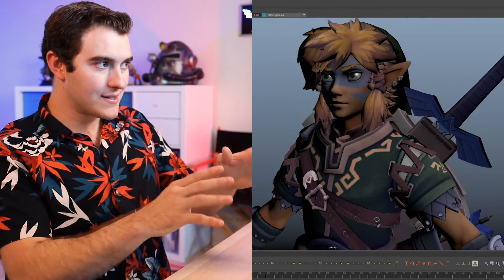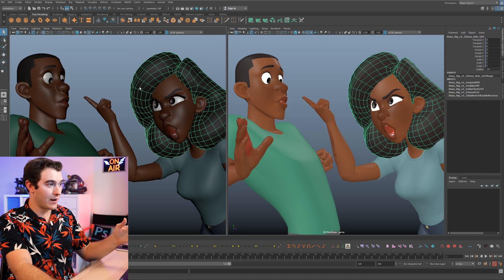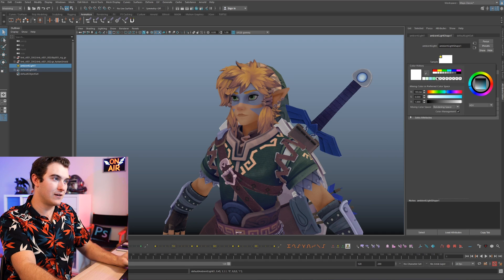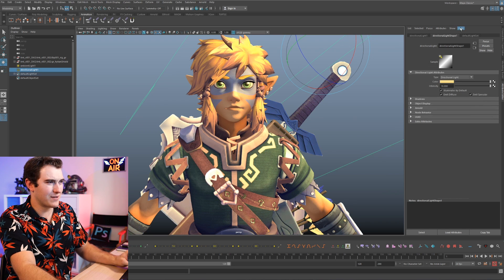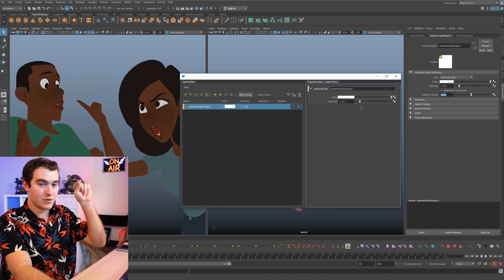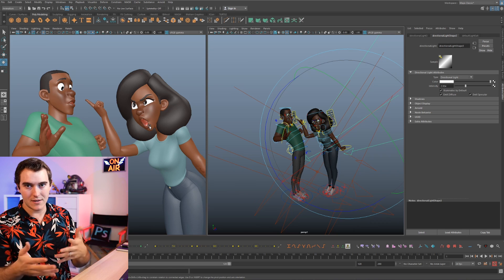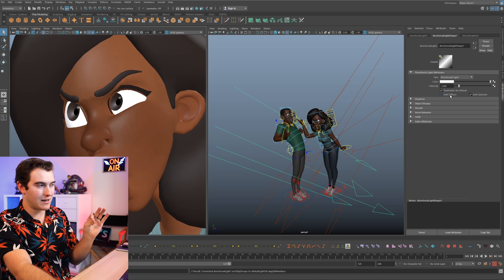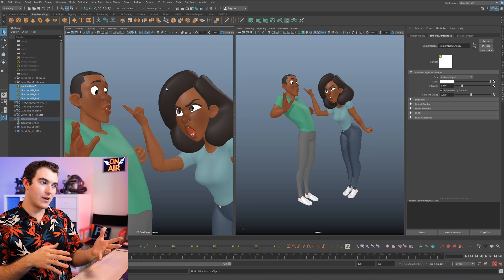Make Your Animations Look Better in 5 Minutes or Less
Whether you're animating or playblasting, this quick tip will help you to more clearly see the important features of your character rig! Thiss becomes essential when you're using props, background environments, or certain rigs that are hard to see with Maya's default lighting!

Check out my Job Application Workshop Replay to help you get hired